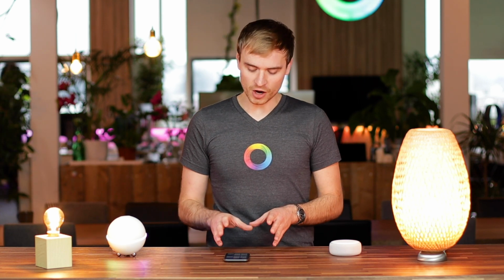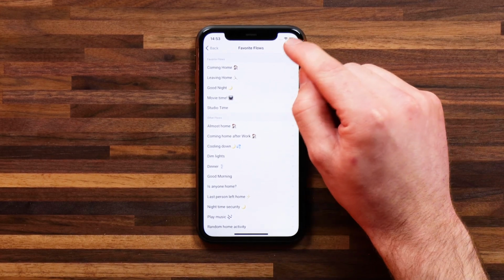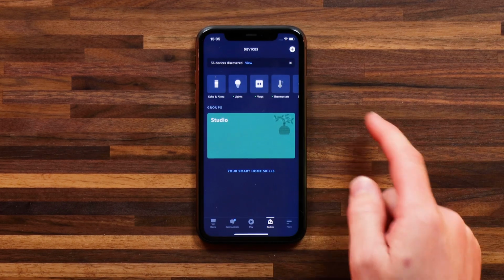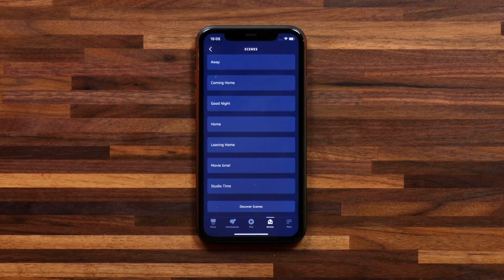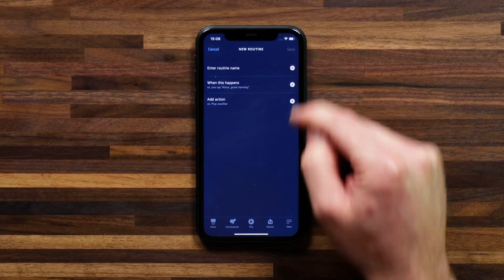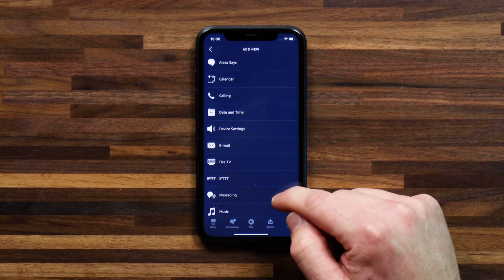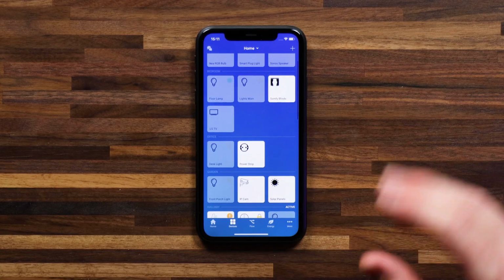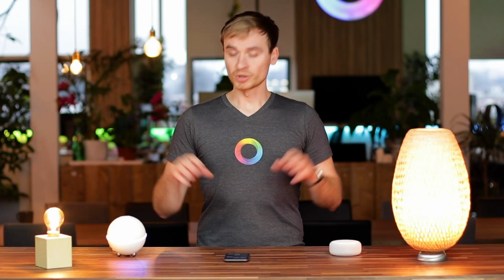How to create Amazon Alexa Routines to trigger Flows on Homey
Create your own custom phrases to use with Amazon Alexa to activate some of your favorite smart home Flows with Homey. How? Well it's simple, favorite the Flow you want to use, Sync your Homey to Alexa, and create your very own custom phrase with Alexa to trigger your Flows.

Always wanted to get rid of the 'Start' or 'Activate' word usage for triggering a Flow on your voice assistant? Well it's finally possible, Homey gives you even more control over how you interact with your smart home.

Are you a Google Home user? Don't worry, next week we are releasing a video that shows you exactly how you can do this with your Google Assistant.

*Warning* This video contains wake words for Amazon Alexa. We recommend muting your voice assistant while watching this video.

00:00 - Routines on Alexa
00:55 - Choose your favorite Flows
01:50 - Sync Homey with Alexa
02:30 - Scenes
03:20 - Create a Routine
05:00 - Change your custom phrase
05:40 - Summary